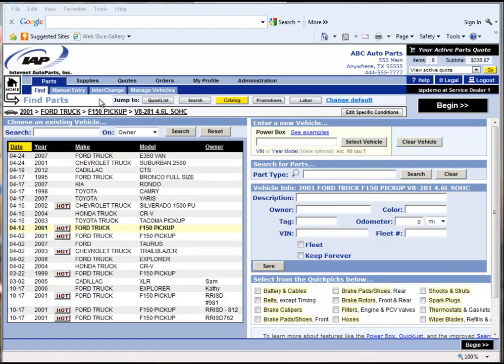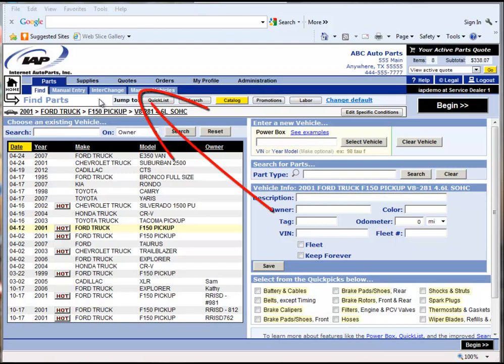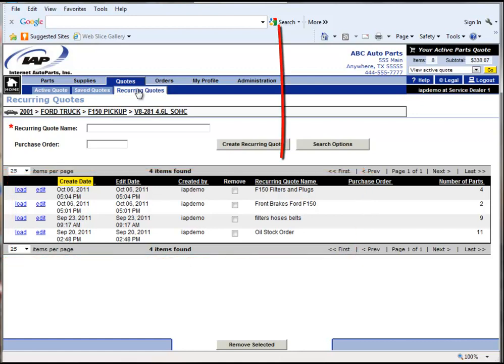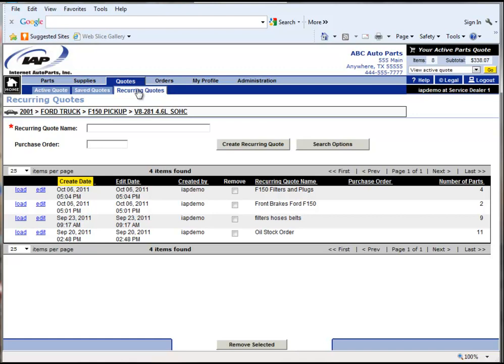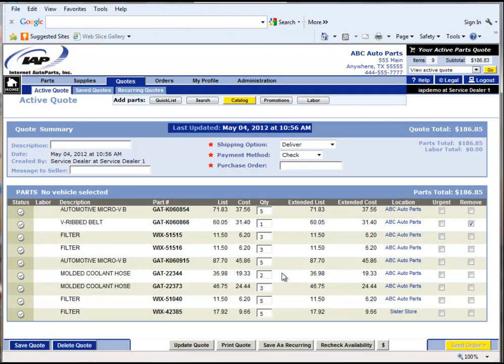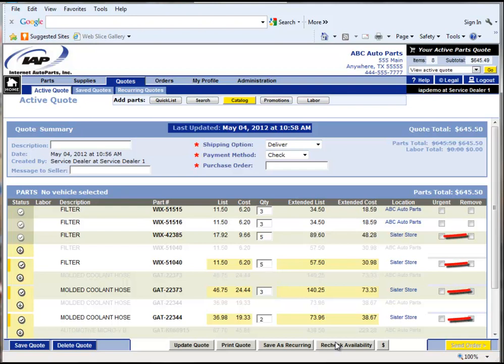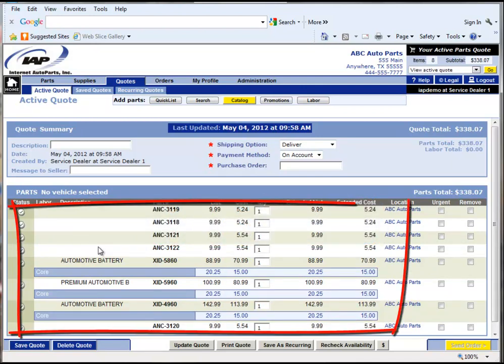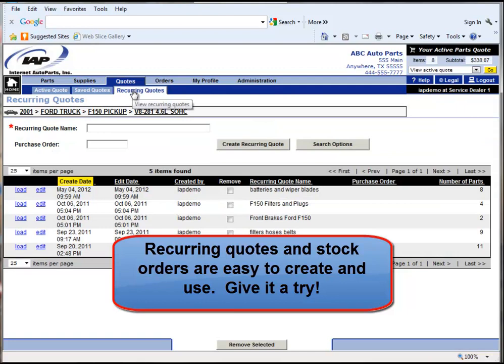Stock Orders - An Introduction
How a Service Dealer can place a recurring Stock Order via Epicor eCommerce B2B eStore. To create a recurring Stock Order a quote must be created with all the needed parts in the quantities necessary. Add a description to the quote and “Save as Recurring” and the quote will be listed as a Recurring Stock Order that can be recalled at any time.